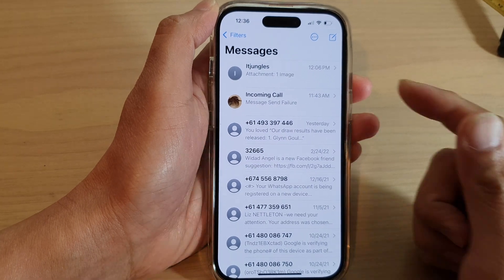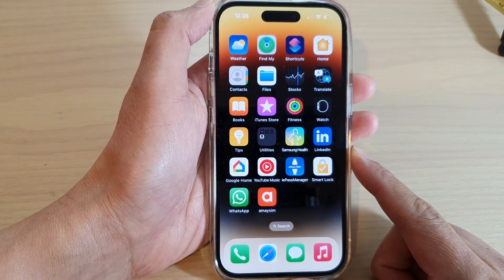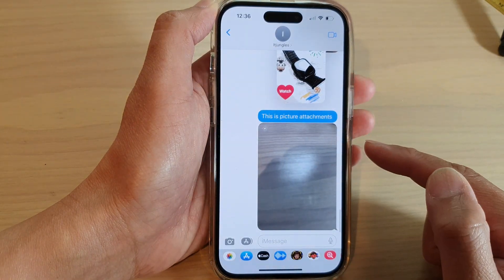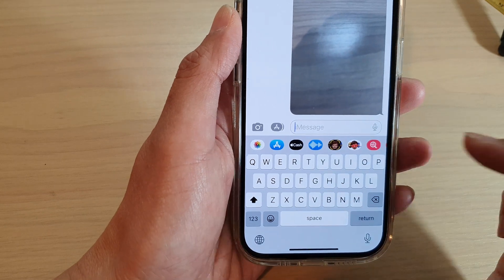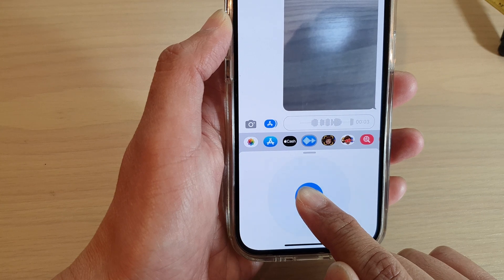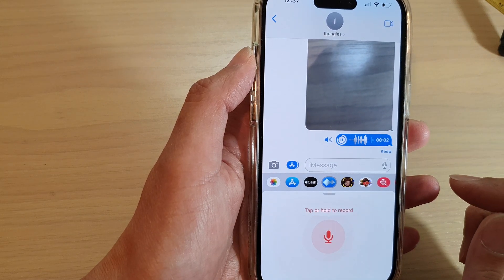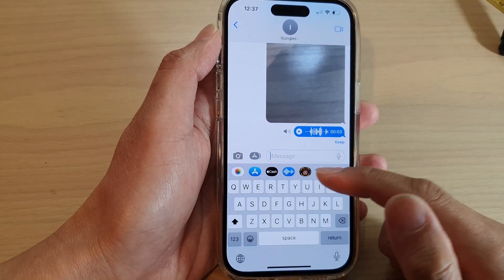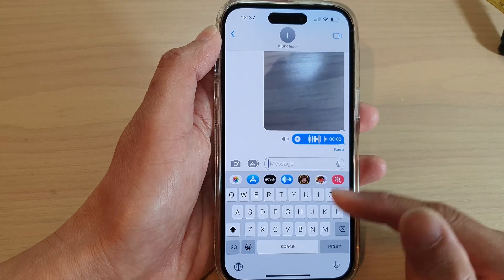iPhone 14's/14 Pro Max: How to Send An Audio Message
Learn how you can send an audio message on the iPhone 14/14 Pro/14 Pro Max/Plus.